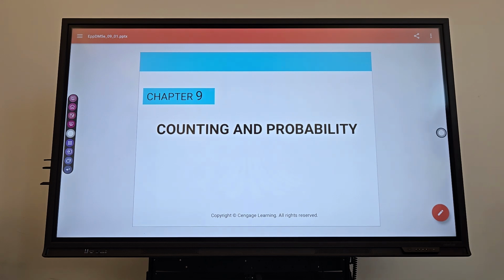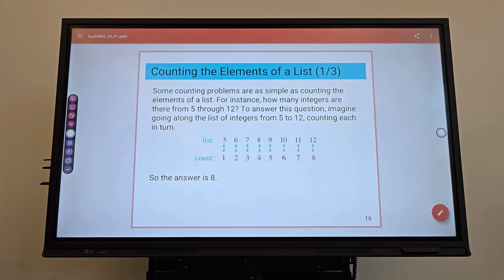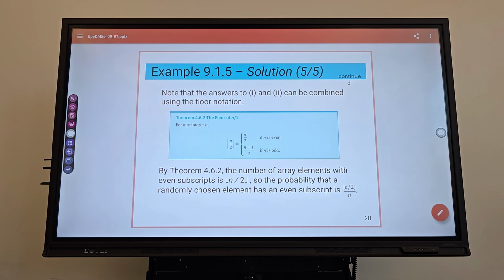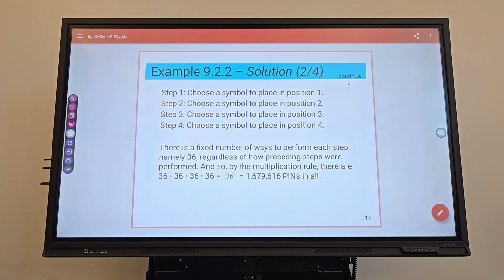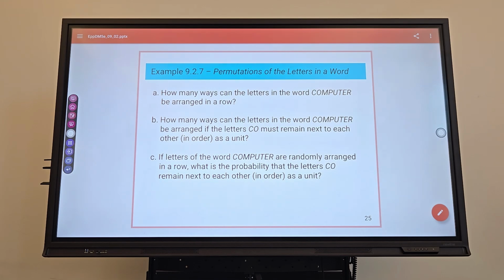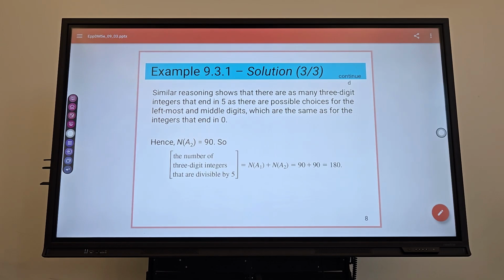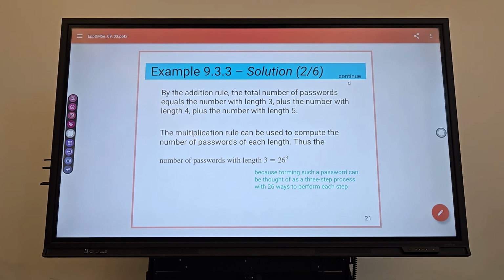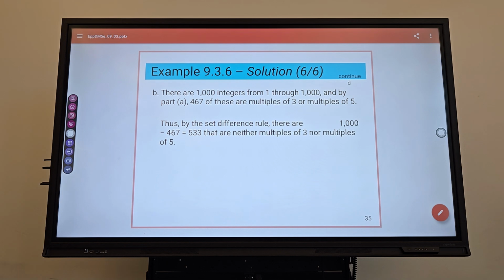Discrete Structures 2 Lecture 4-7-2026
In this lecture, we discuss basic probability and counting.